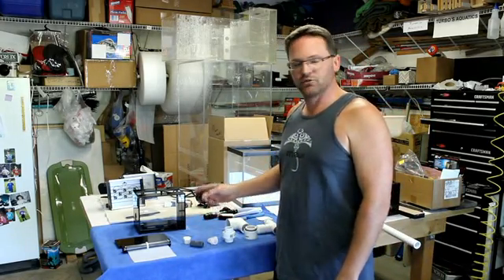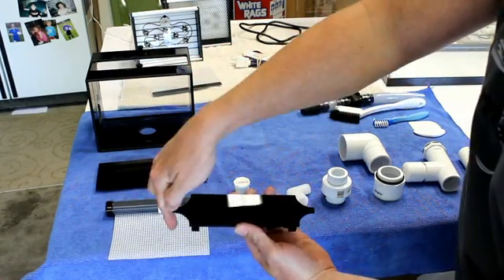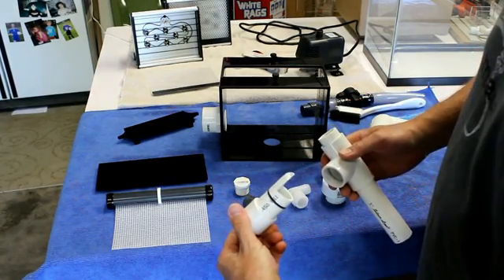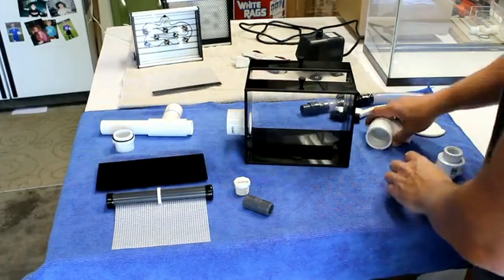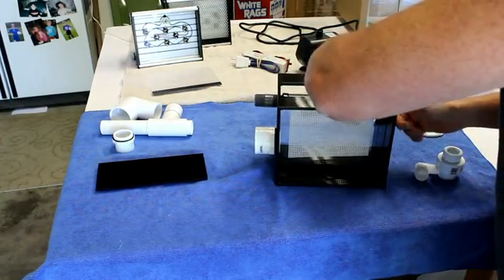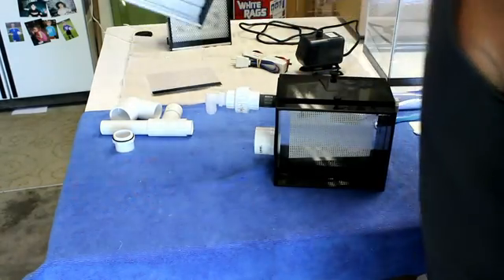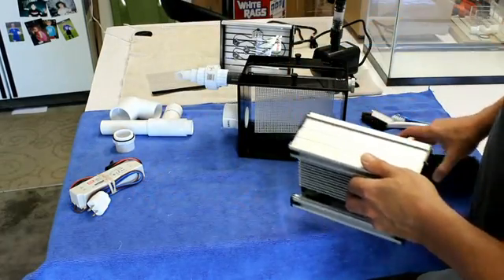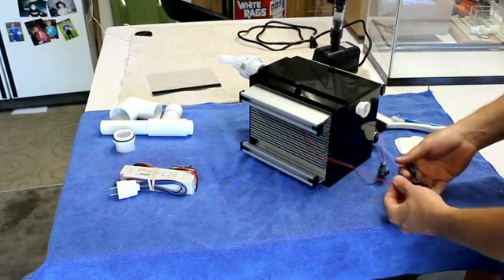Introducing the Turbo HF - Revision 3 of my Waterfall Algae Scrubbers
Rev 3 has been discontinued, replaced with the Rev 4!  Info and thread links here:

This is the 3rd revision in my line of Waterfall-type Algae Scrubbers.  This video highlights the changes I made from the 2nd revision.  Future videos will also show how I will offer upgrade and modification kits for older versions, as well as some flow test videos.